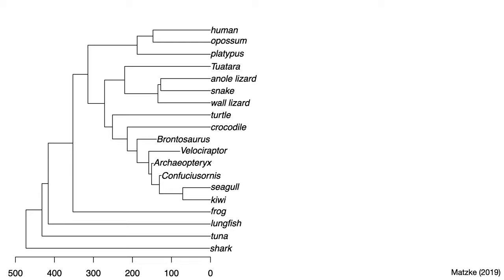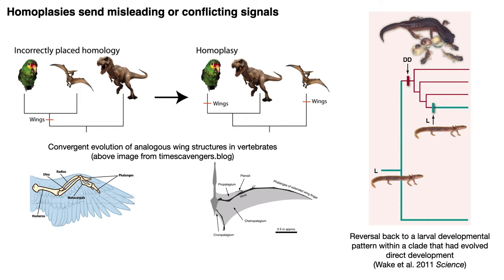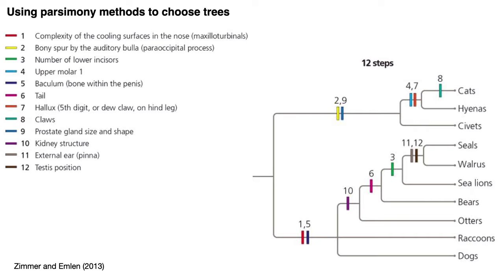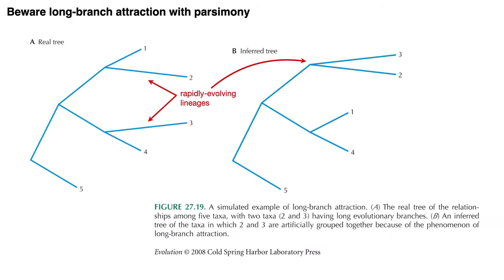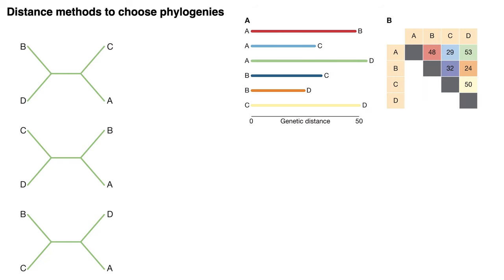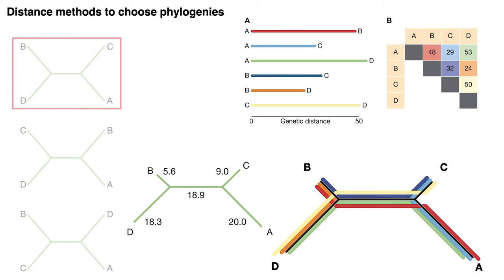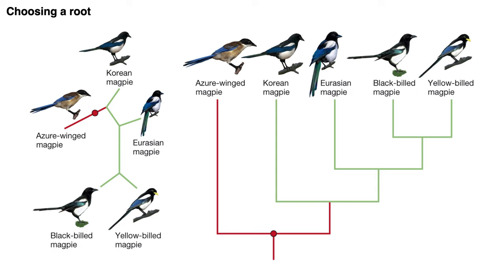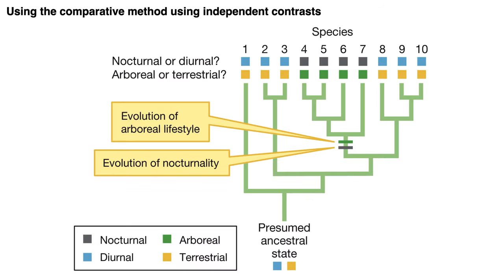Making evolutionary trees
Introduction and parsimony (0-3:15)
Making trees based on minimizing the number of steps for change.

Distance methods (3:15-5:13)
Making trees based on the differences in characters among taxa.

Choosing a root, evaluating trees, and independent contrasts (5:13-7:17)
Some more ideas about maximizing the confidence that we have in our phylogenetic reconstructions.